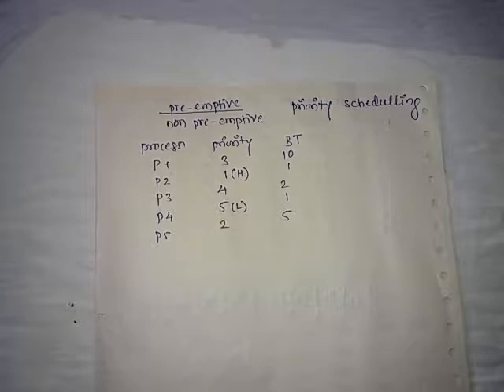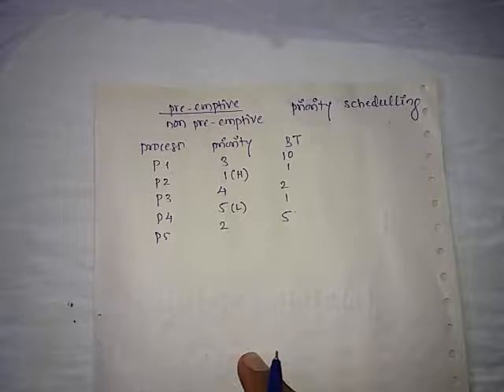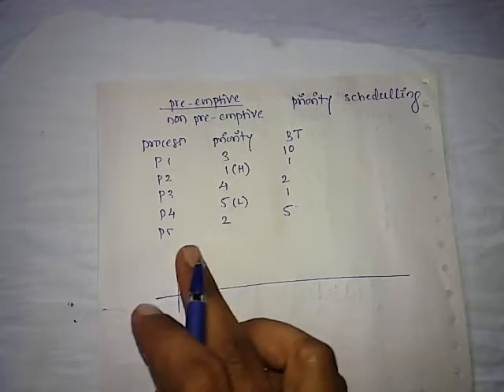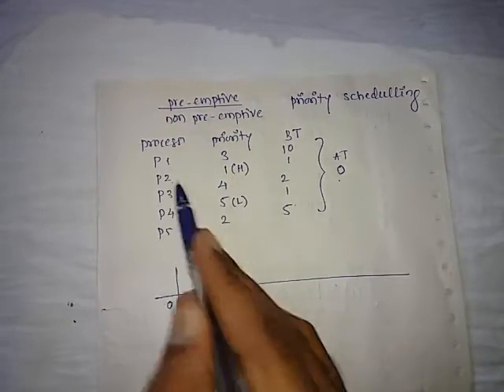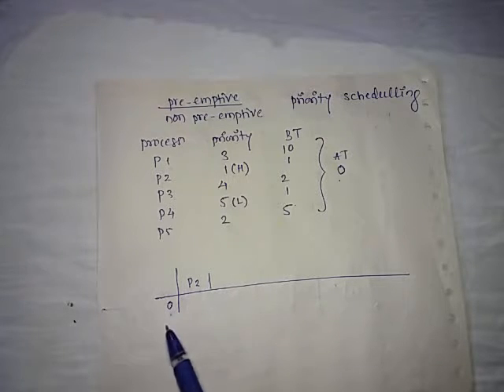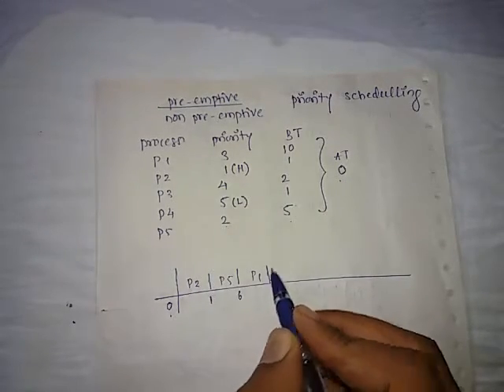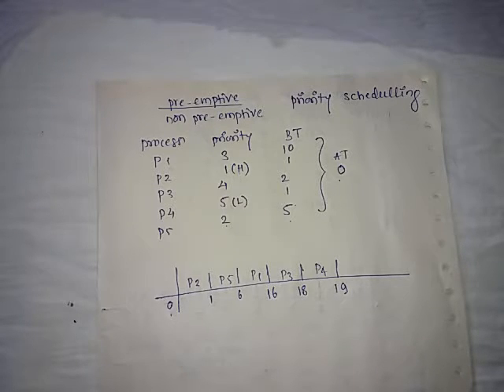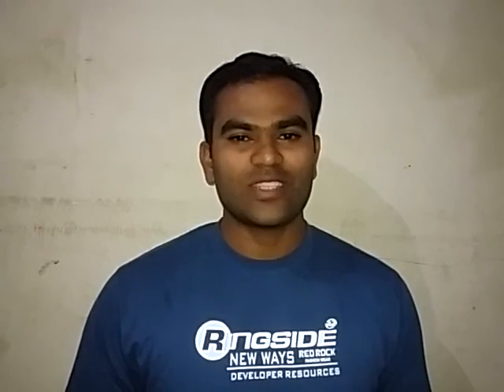Nonpreemptive and Preemptive priority scheduling algorithm|Example|Operating System|2020|Best gate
Nonpreemptive + Preemptive priority scheduling algorithm